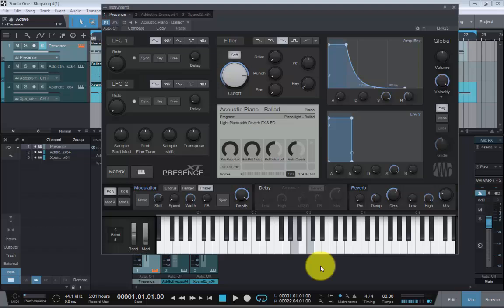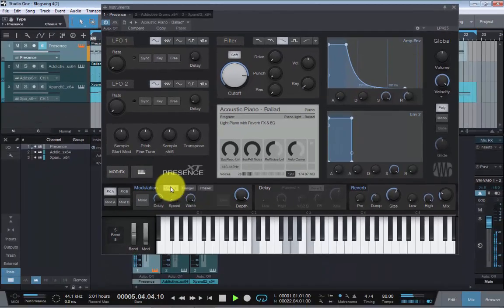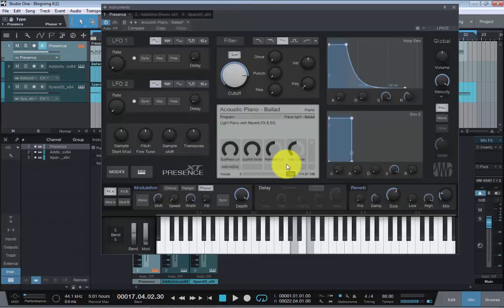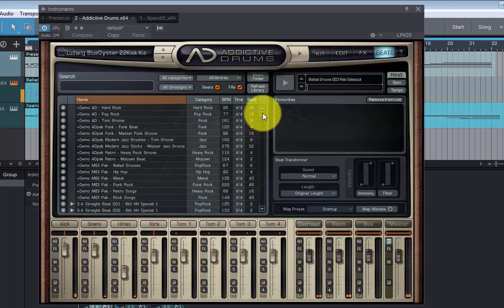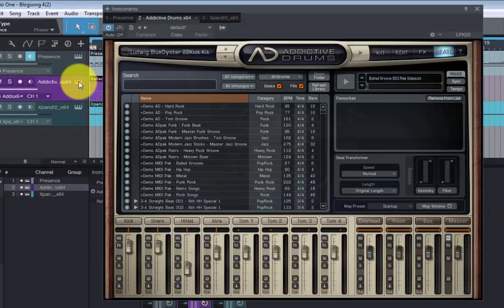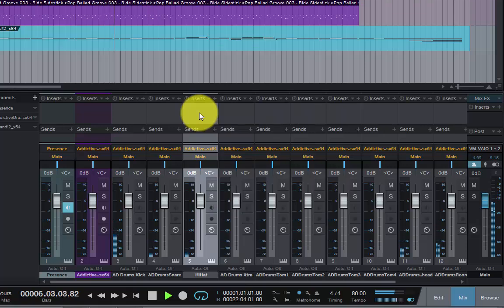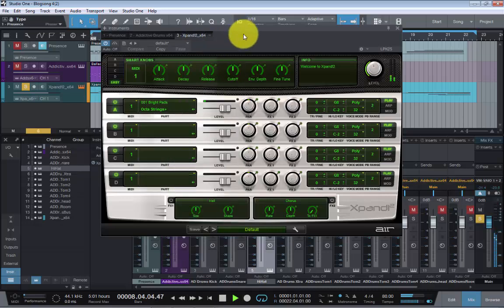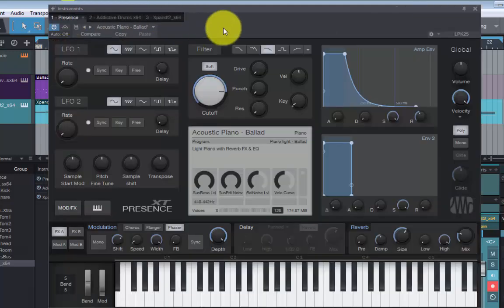The Studio One Soapbox - Using Vst Instruments.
Basic Introduction into using Vst Virtual Instruments in Presonus Studio One 3.